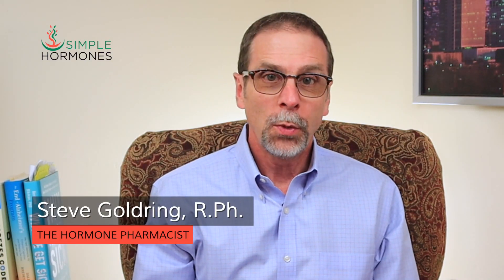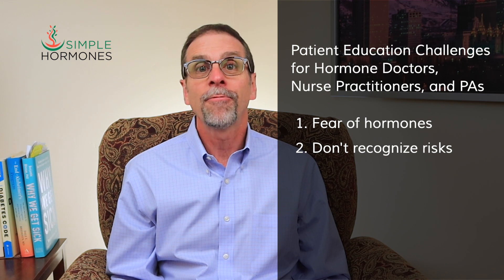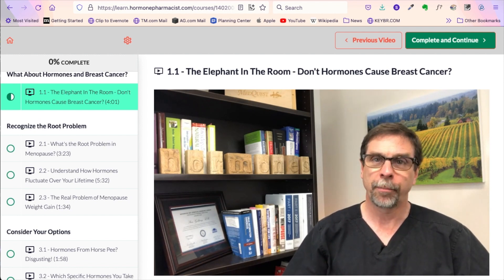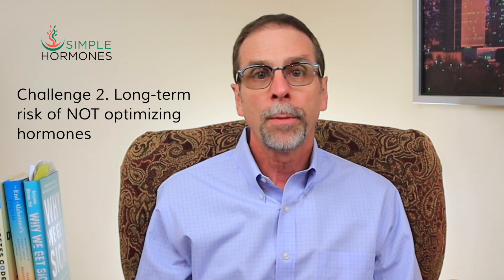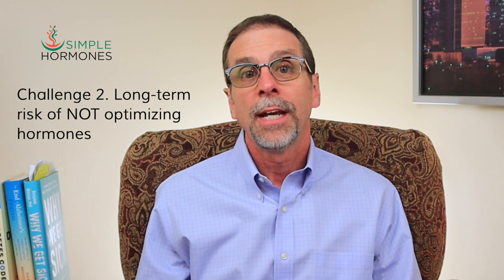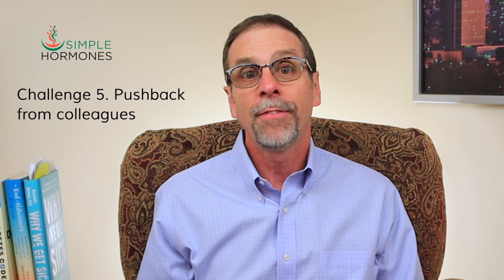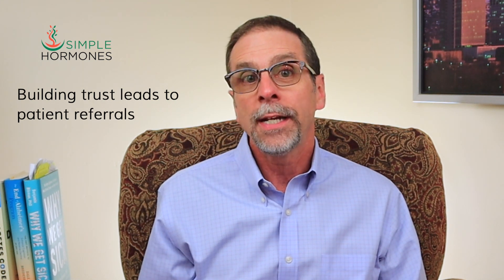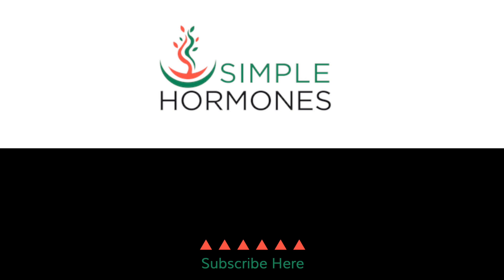How Patient Education Resources Help Hormone Doctors and Nurse Practitioners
Patient education helps relieve patient fears and encourage patient trust in their healthcare provider. Hormone doctors and nurse practitioners use my patient education resources to save time and reduce frustration.

Patients:
I know a LOT of hormone optimization providers all over the US. Click this link to request a referral and receive occasional emails about hormones that relate to your situation. Can't guarantee anything, but I'll give it my best shot.

Healthcare Providers:
If you're a hormone optimization specialist who can help patients optimize  their hormones, comment in the space below. I'm working to connect patients and experienced providers all around the US. I currently have over 2500 patients looking for experienced hormone optimization providers in their area.